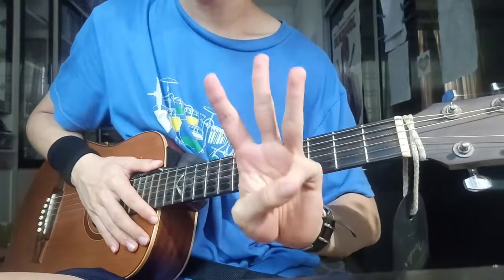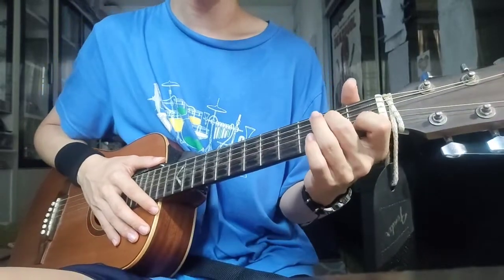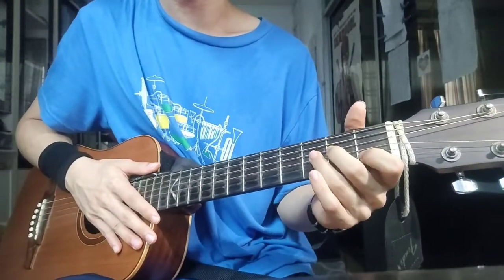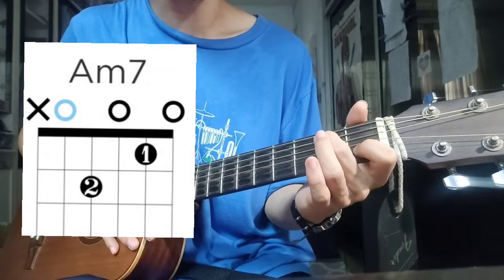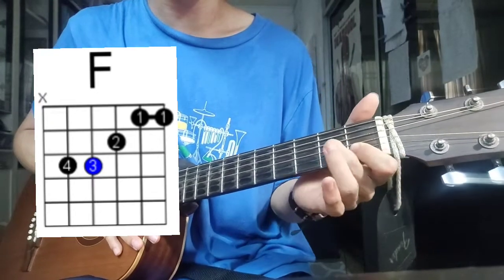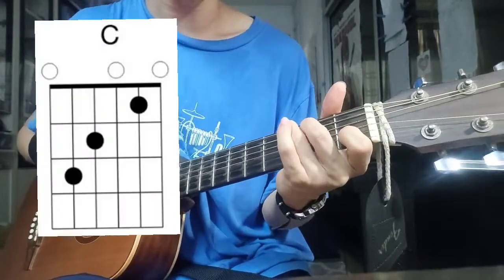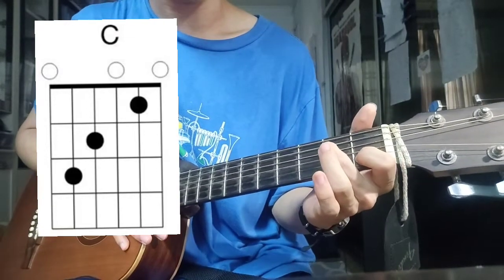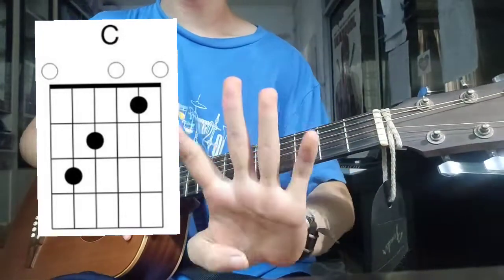Sam Smith - " Stay With Me " Guitar Chords Lesson